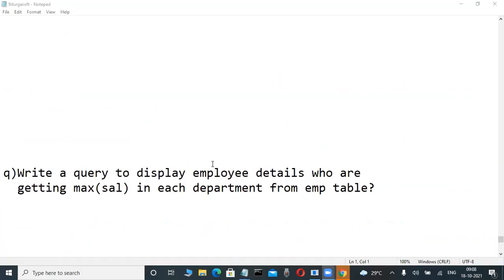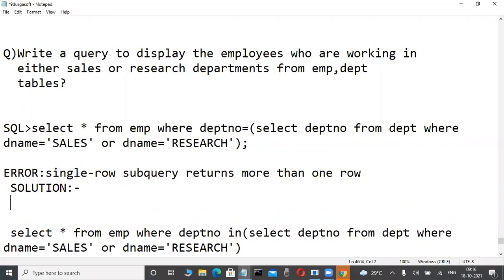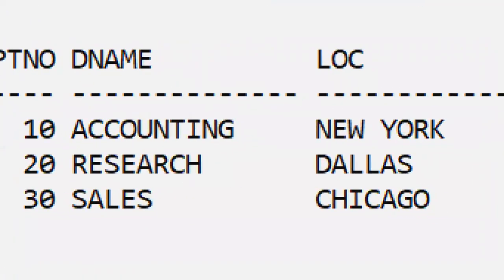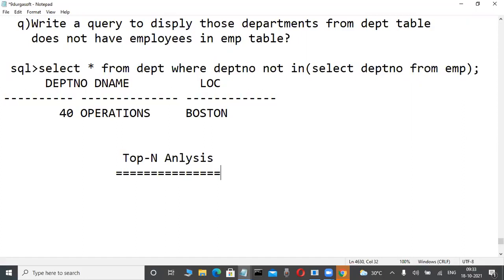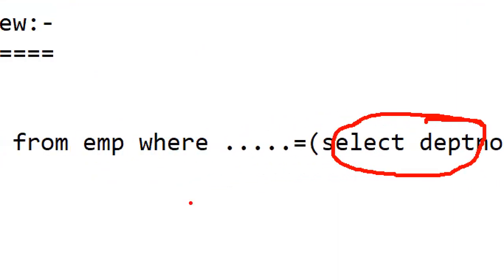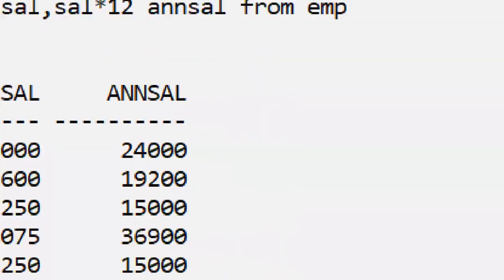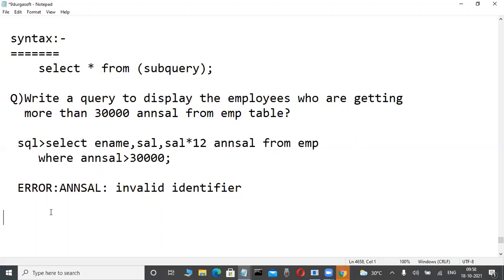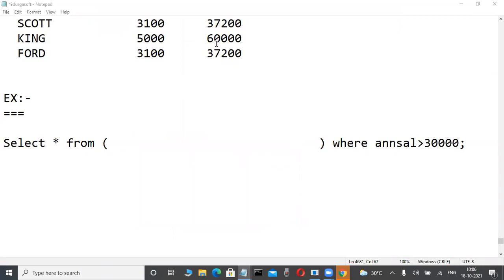Session 67 - Oracle 19C @SalesforceCPQLatest